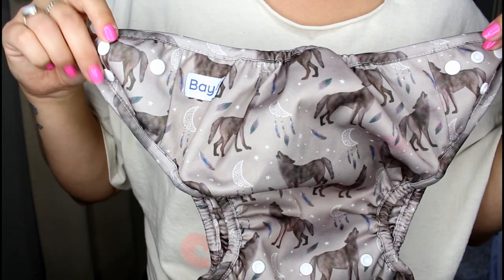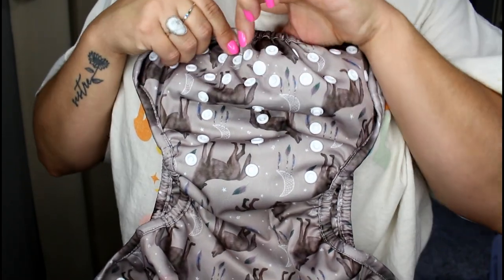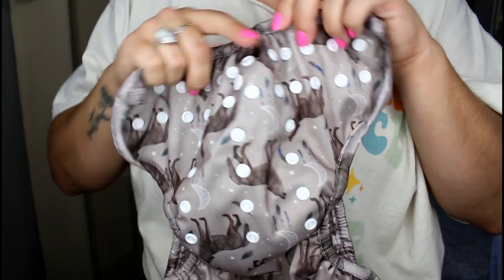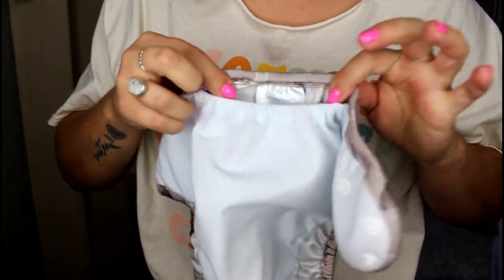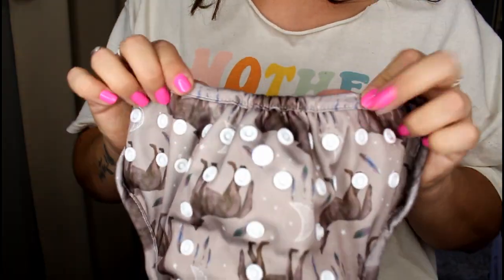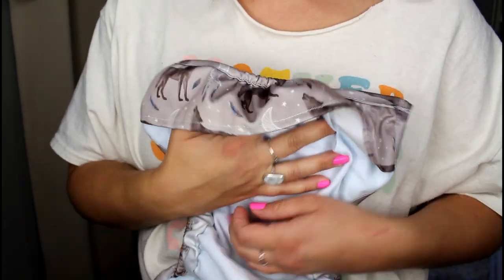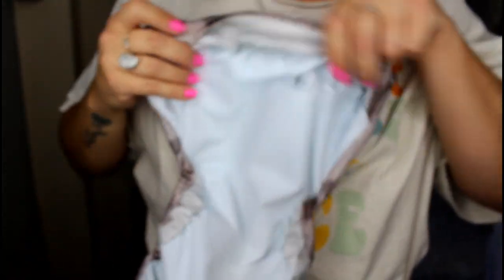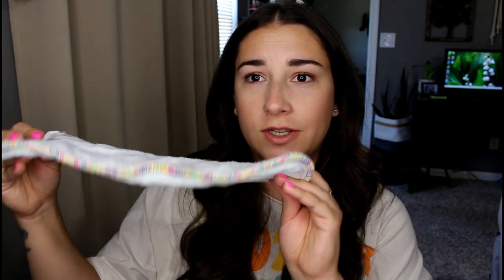Bayrli Cloth Diapers Everyday Diaper + Ultimate Insert Review | Reusable Cloth Nappies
Bayrli sent me these items for review purposes. All opinions are 100% my own and honest.